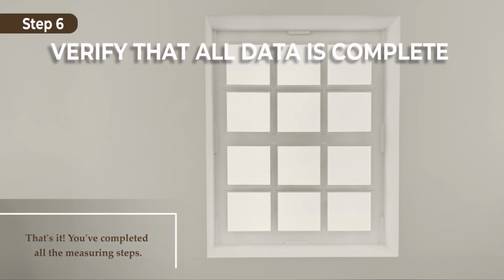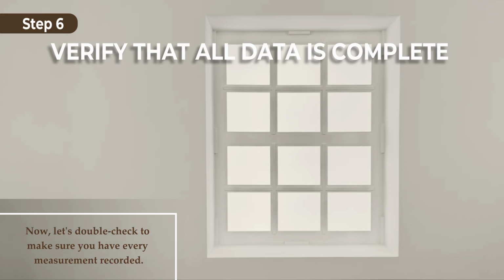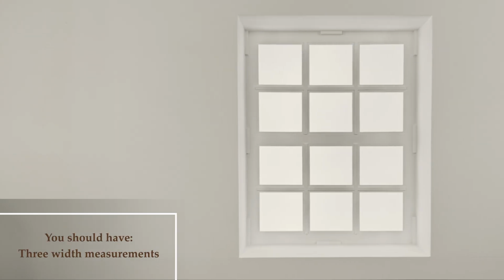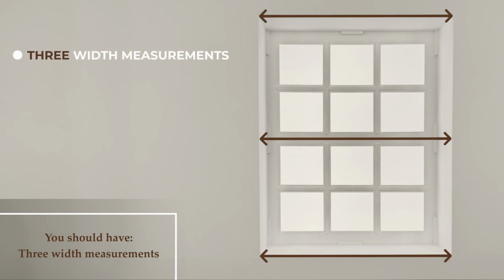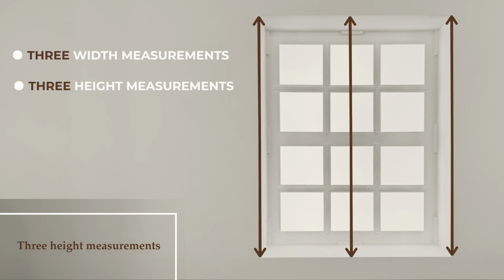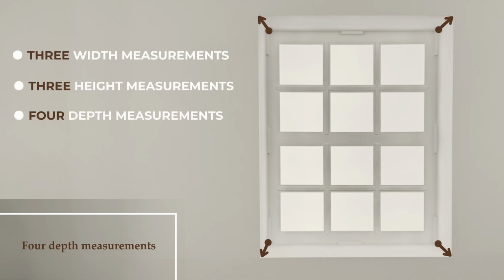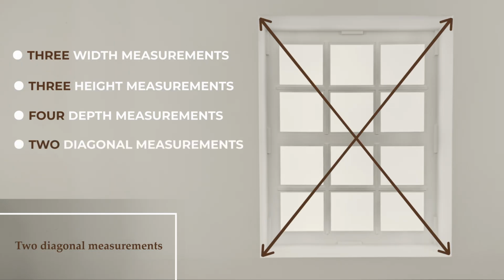How to Measure Full Height Shutters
In this video, we’ll show you how to measure full height shutters.
Follow along step-by-step to measure your window.